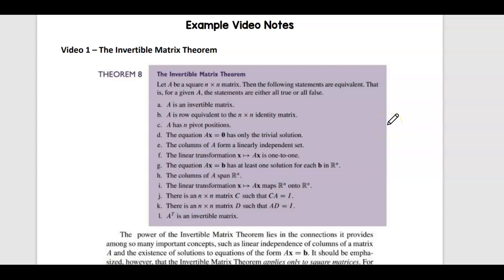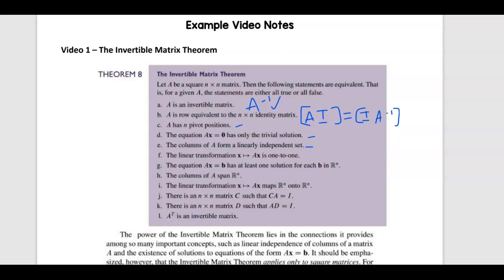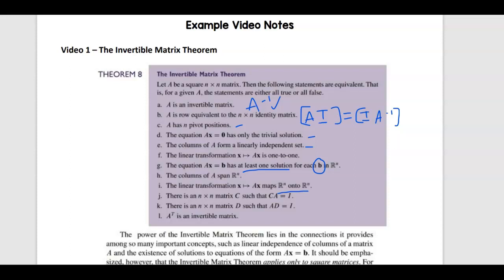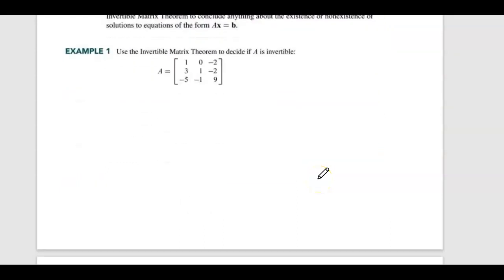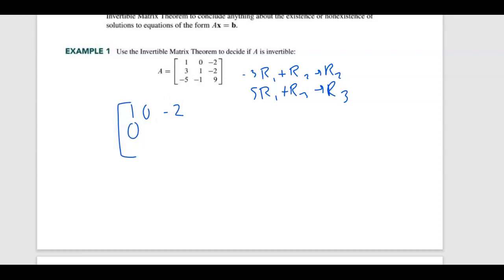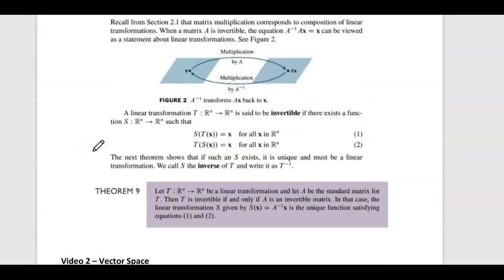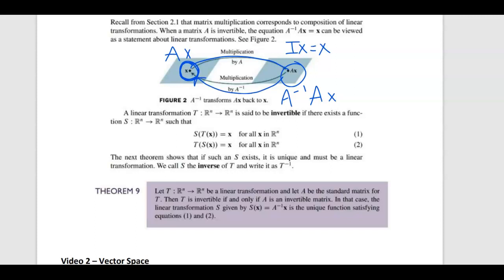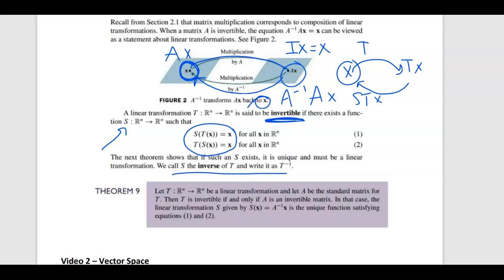MATH 2318 - The Invertible Matrix Theorem